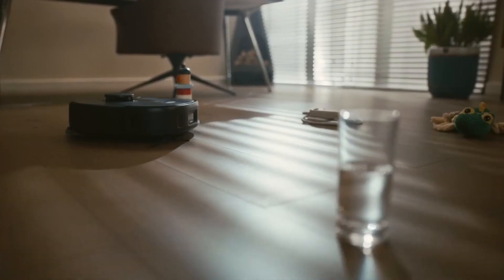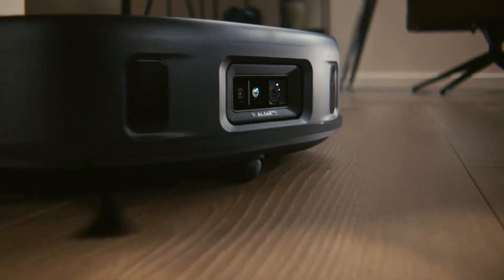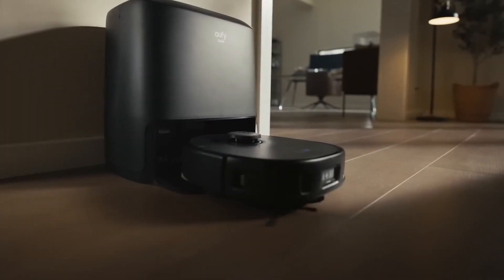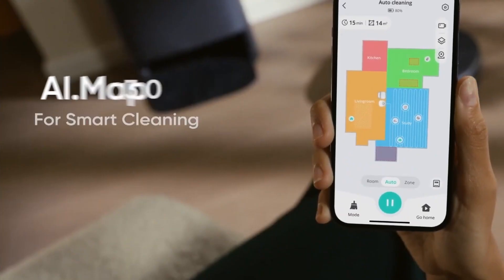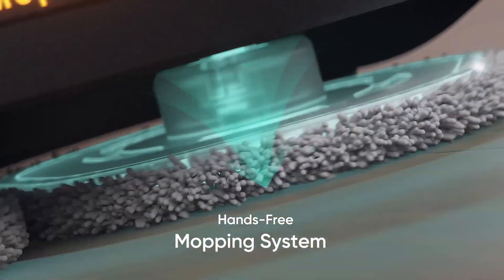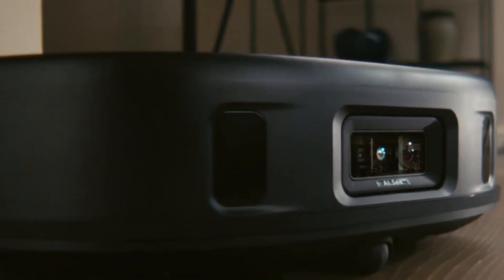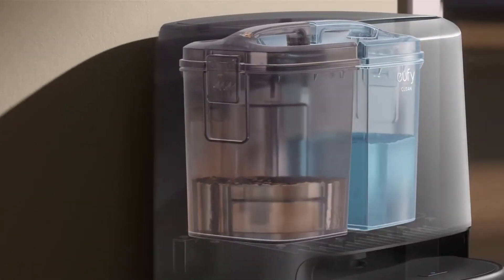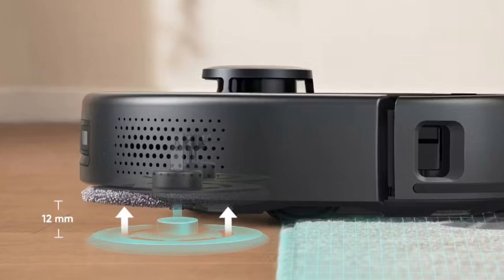✅ Eufy X9 Pro Robot Vacuum In-Depth Review | Should you Buy it?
👇  ▶Price and More Details◀  👇

Video Credit:  @eufy

All thoughts and opinions expressed in this video are unique to Gizmo Graphy.

Gizmo Graphy is a participant in the Amazon Services LLC Associates Program.